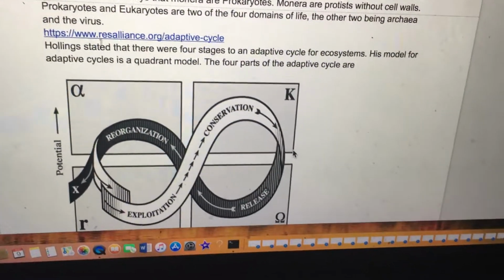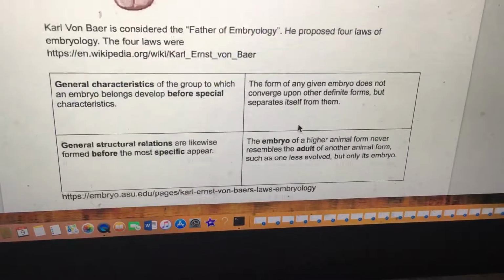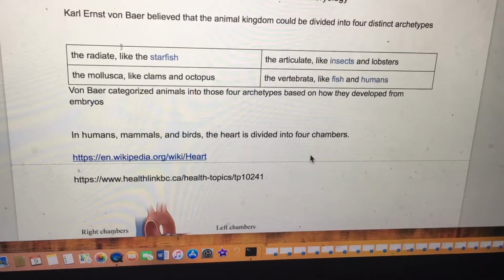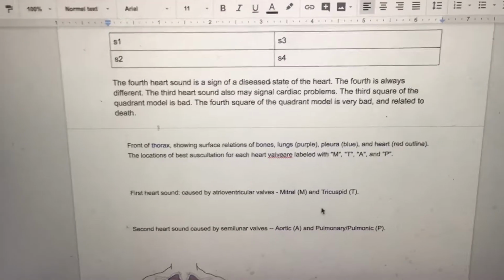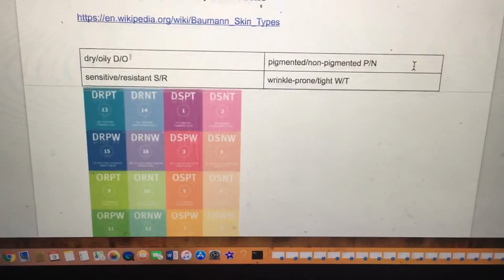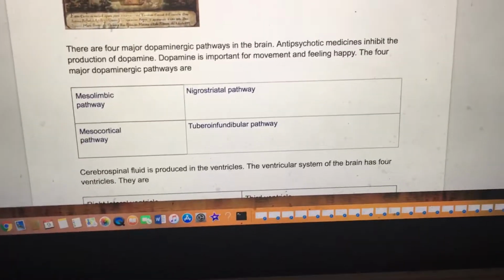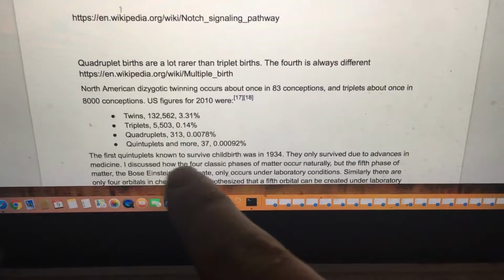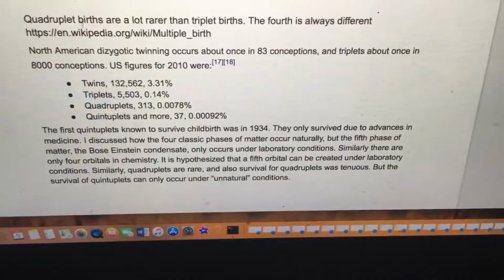August 9, 2018